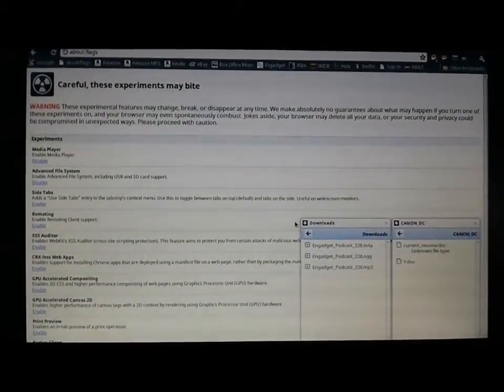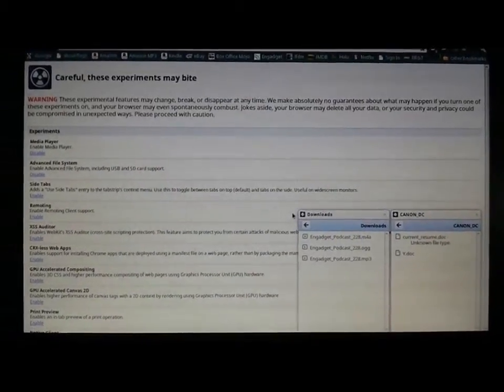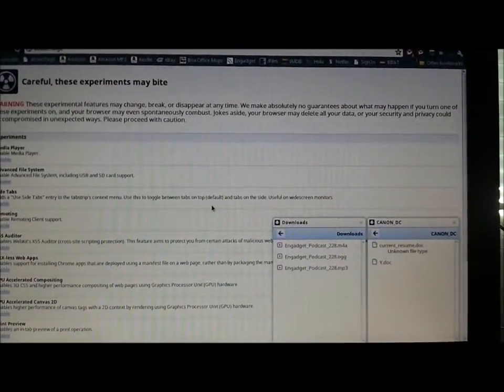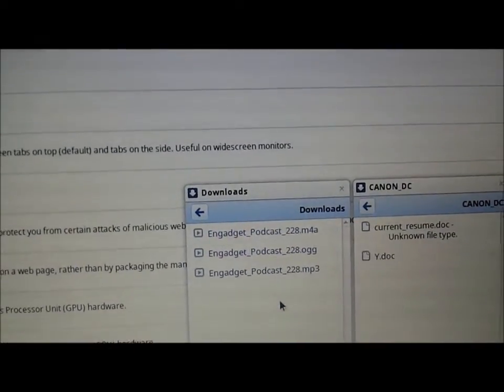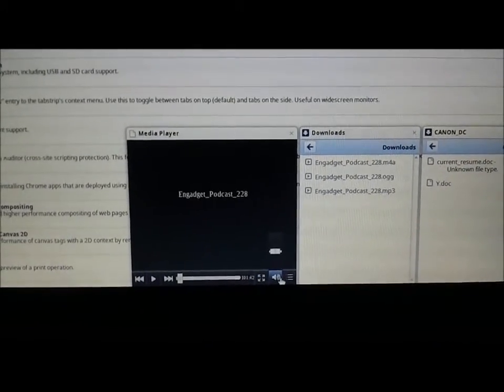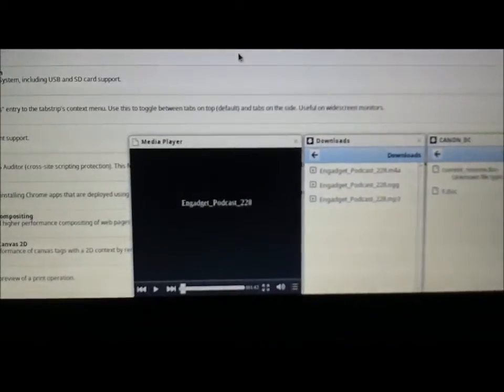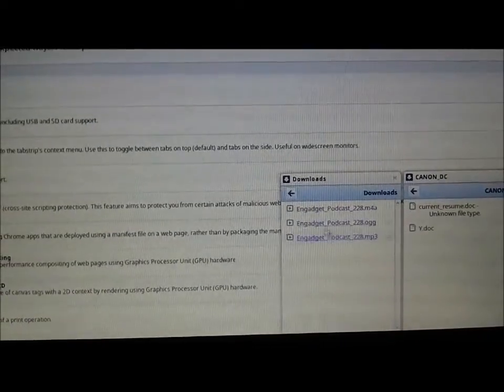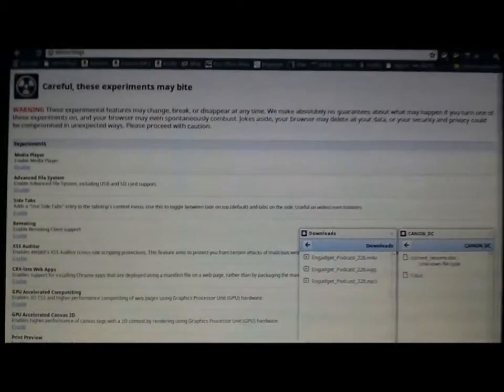Chrome OS Media Player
I got my Cr-48 on the Dev channel and turned on the experimental features within the OS. This is a video of the media player.